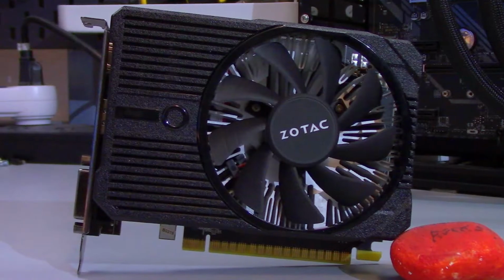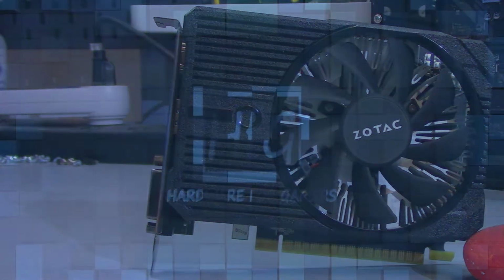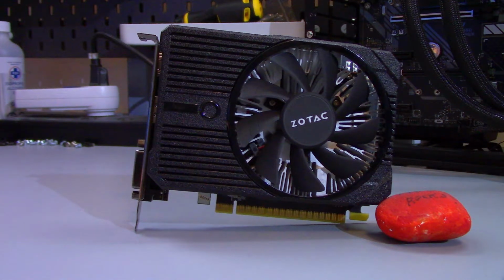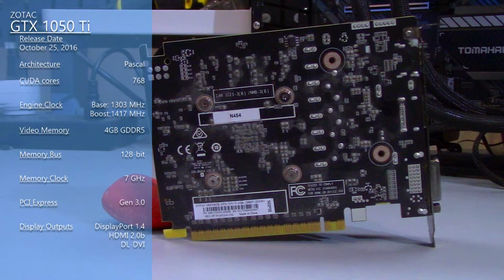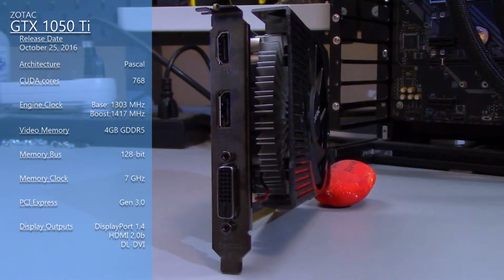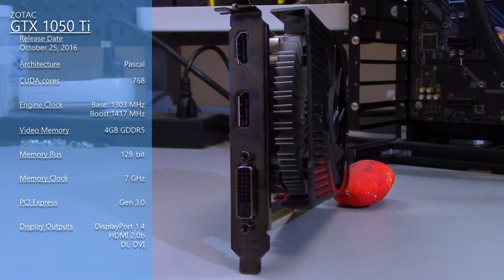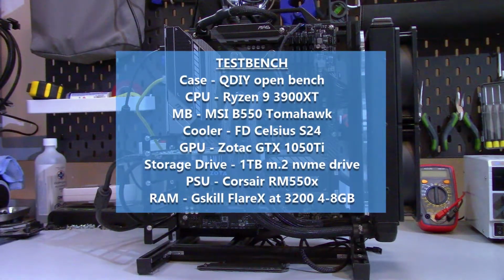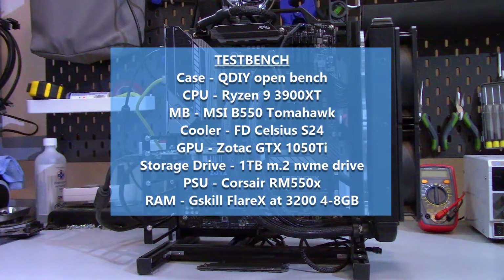Looking Back At The GTX 1050 Ti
Well I still can’t go out and buy a new GPU, so why not TRY out another old one. Now it so happens that the GTX 1050 Ti just had it’s 5th birthday… or 5th anniversary I guess, on the 25th of October. So let’s see what this little beast still has in the tank.

What’s up everyone, Erik here and welcome to Hardware For Gamers. Now What I have here is the Zotac GTX 1050 Ti Mini, I bought this about a year after it came out For they amazing price of $170 CAN or around $140 USD.

Timestamps:
0:00 Intro
0:43 Specs
1:10 How I Tested
2:15 Game Play
5:32 Final Thoughts
6:22 Outro

About HardwareForGamers: This channel is about gaming, computer hardware, and computer accessories. I will be testing how to properly set up your system hardware and accessories, to get the most out of your game experience.